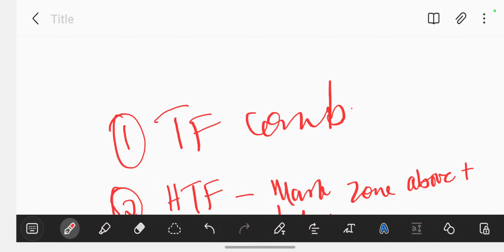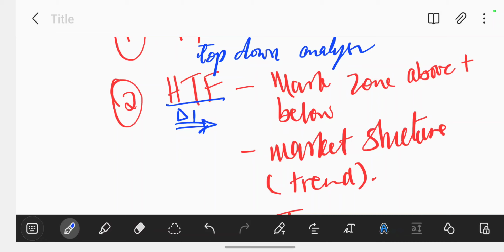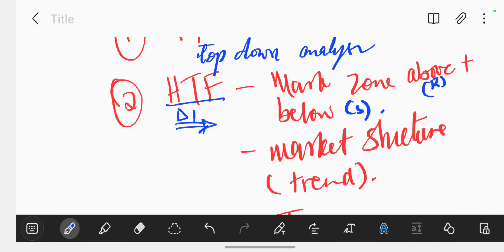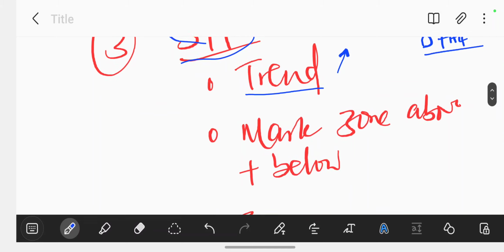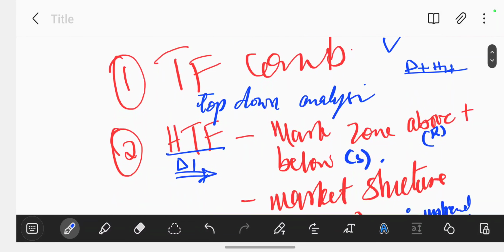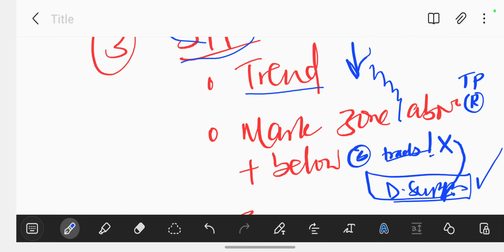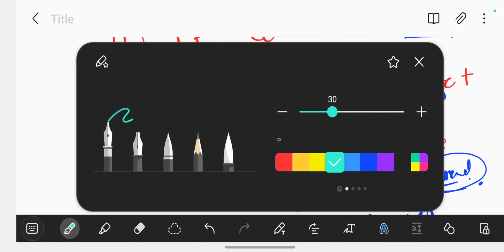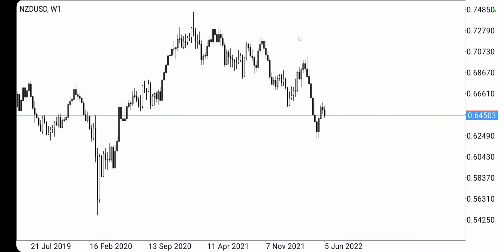4 Easy Steps To Master Price Action.